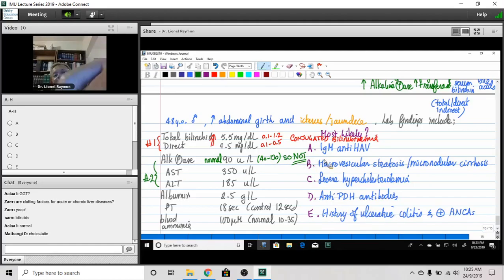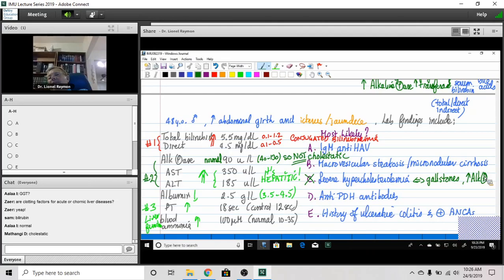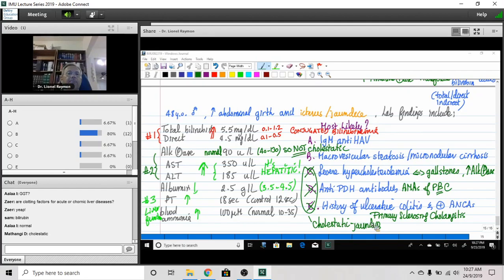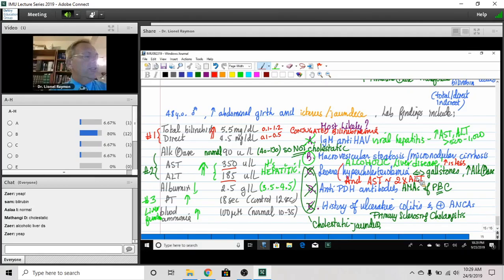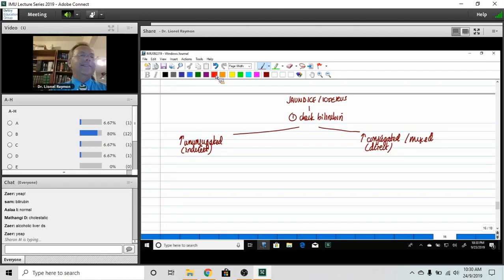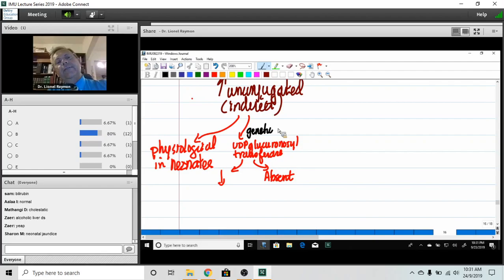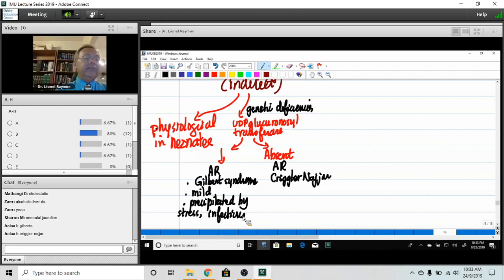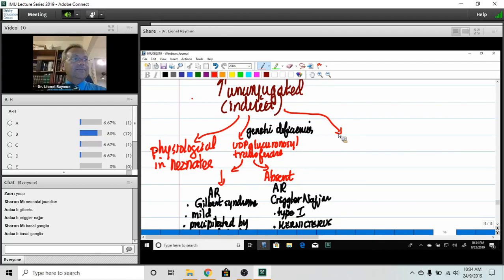IMU USMLE Live Session GIT System part 13 by Dr Lionel Raymon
USMLE Live Session conducted by Dr Lionel Raymon hosted by IMU.

Comment your thoughts of these videos.